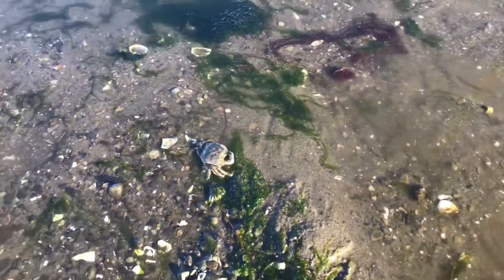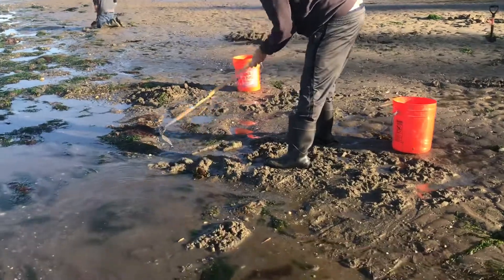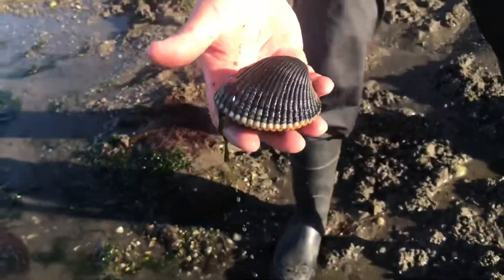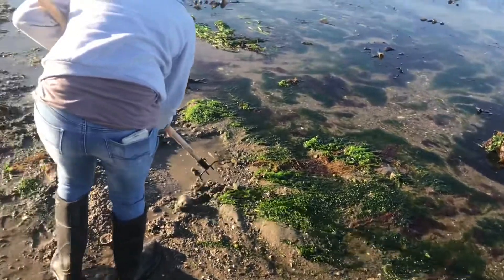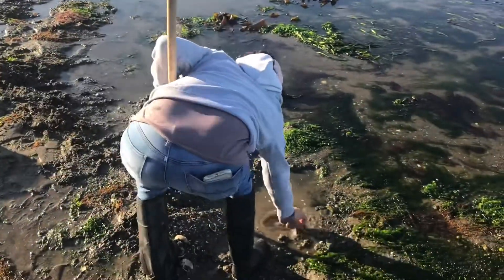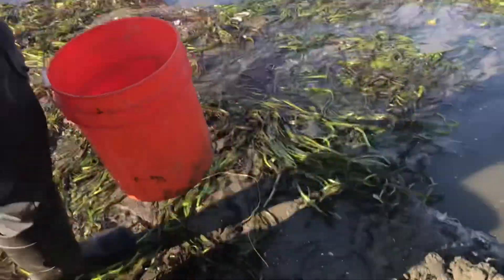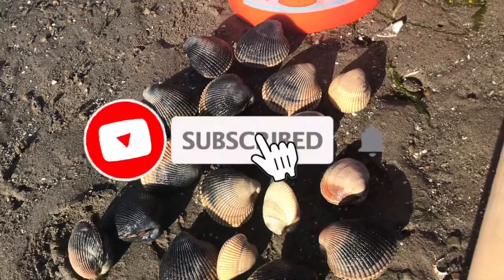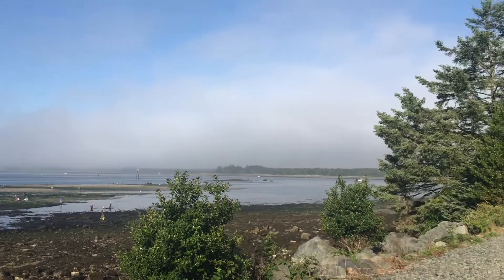Clamming at the Oregon Coast | Garibaldi, OR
Clamming for cockles in Garibaldi, Oregon.  When we are not hanging out in our food forest we enjoy spending time at the Oregon coast.  We do a lot of fishing, clamming, and other foraging activities.  There are so many wonderful resources to enjoy in the pacific northwest coast.

In this video we did a quick dig for cockle clams to make a clam chowder later in the day.  All it takes to dig clams is a rack and a few minutes of time if you have a nice low tide.  The clam beds in Garibaldi are very easy to access for people of all skills so on very low tide days they get crowded, but don't worry.  There are plenty of clams so with a little effort you will get your limit.